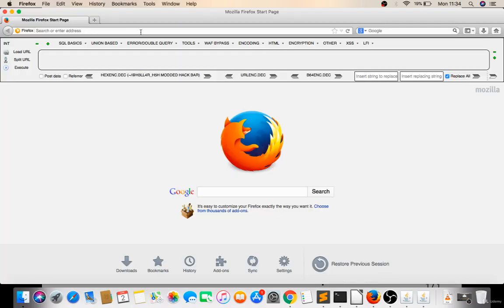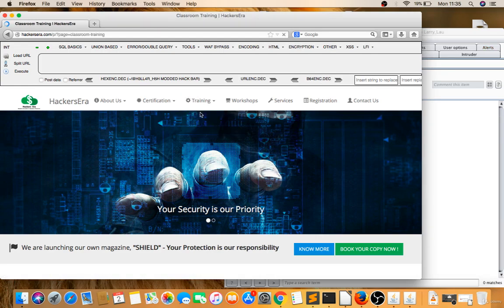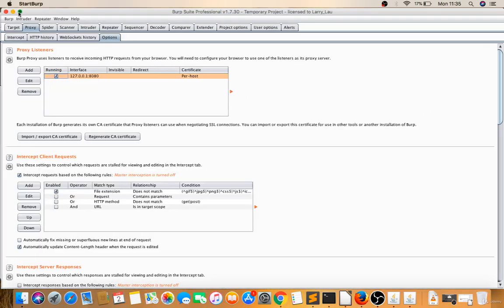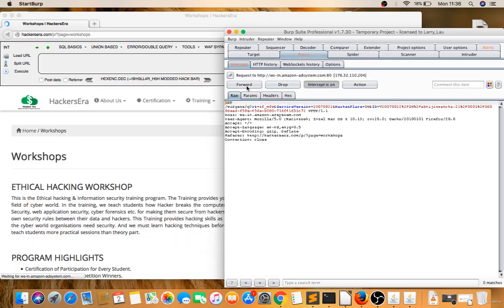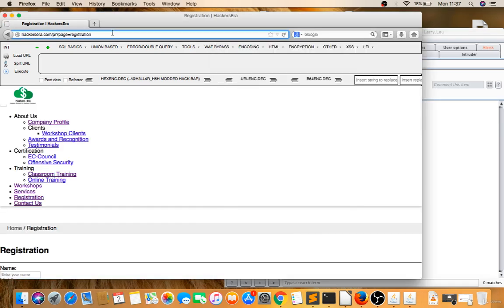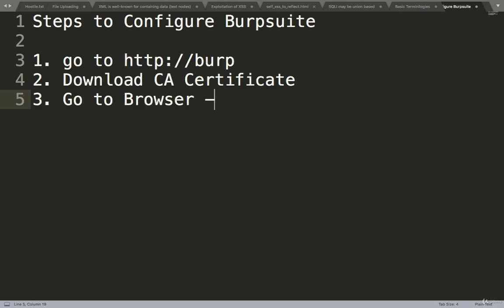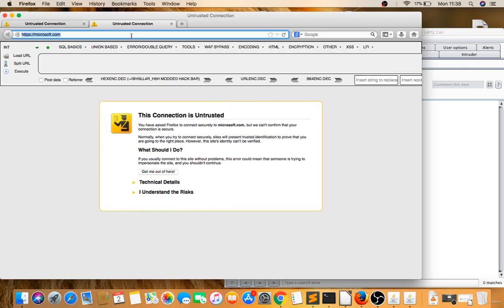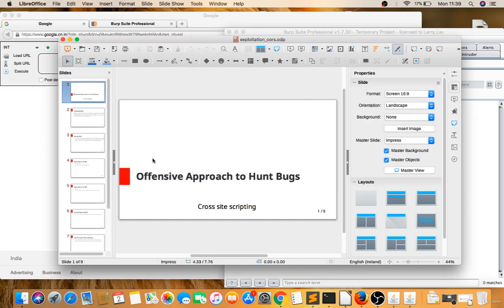Configure Burpsuite with Firefox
Burpsuit 101, Learn how to configure burp in firefox
Unlock the power of Burpsuite with Firefox! In this video, we'll walk you through the configuration process, covering:

    Installing and setting up Burpsuite
    Configuring Firefox to work with Burpsuite
    Intercepting and analyzing HTTP requests and responses

This tutorial is ideal for web application security testers, penetration testers, and developers looking to improve their web security skills.